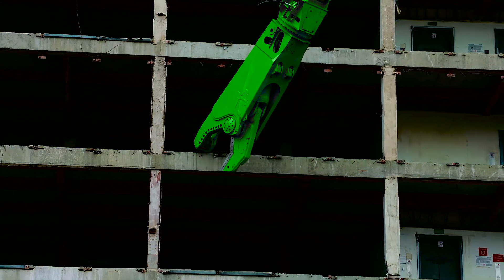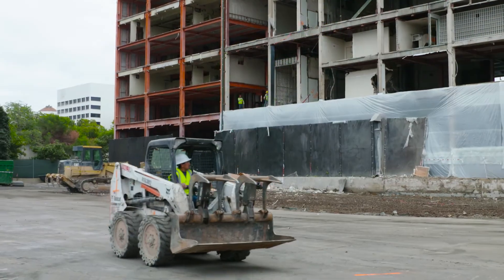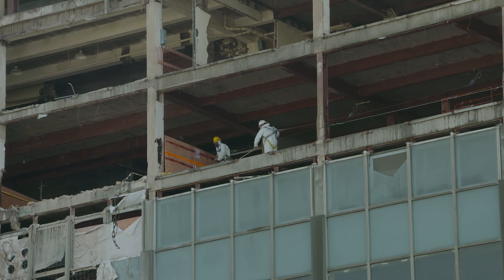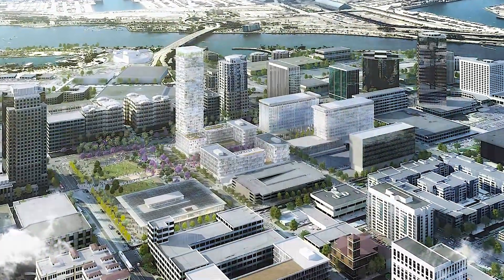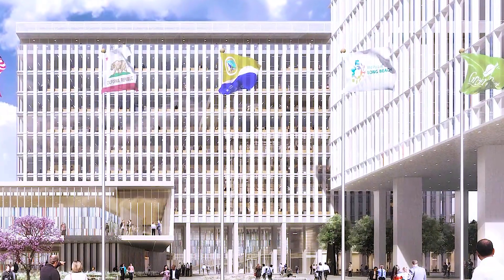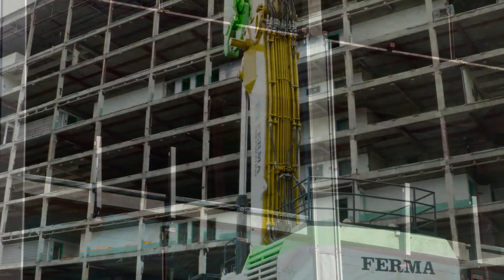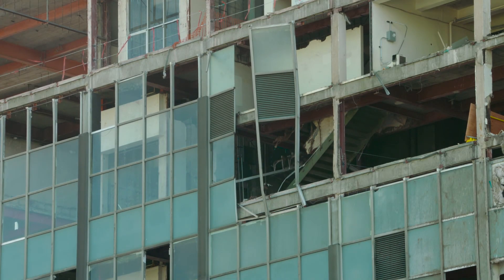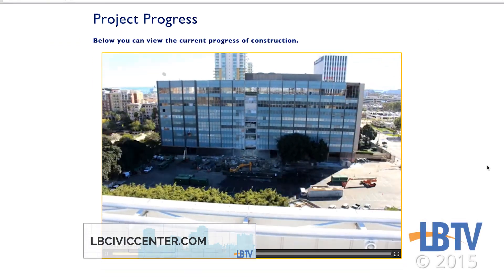iClip - Long Beach Courthouse Demolition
On Saturday March 5th City officials and dozens of workers celebrated the demolition of the old courthouse, located at 415 W. Ocean Boulevard.

Now that the internal abatement of the building has been completed, the largest "ultra high reach excavator" in the country will begin chopping away at the structure. It will take approximately two and one-half months for the steel structure to be completely removed.

If you’d like to see this big machine in action you can get the latest updates and watch “live-cam” photos